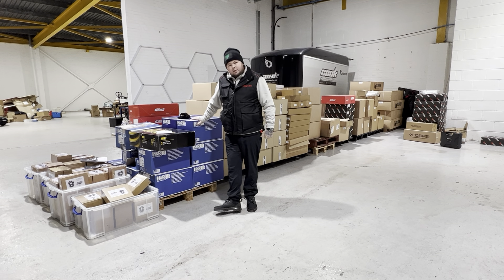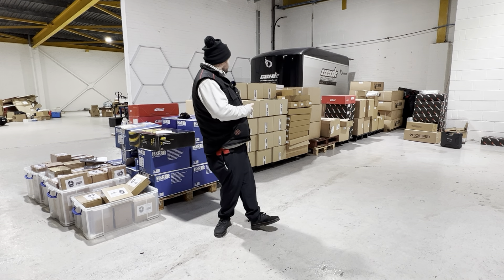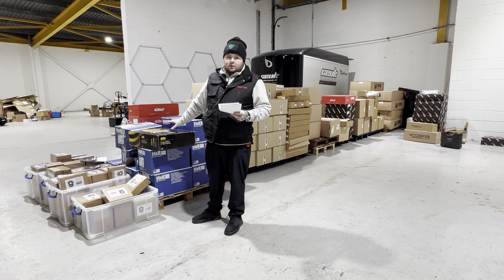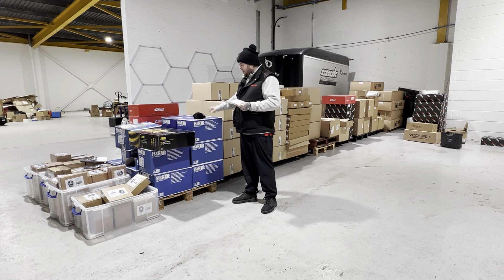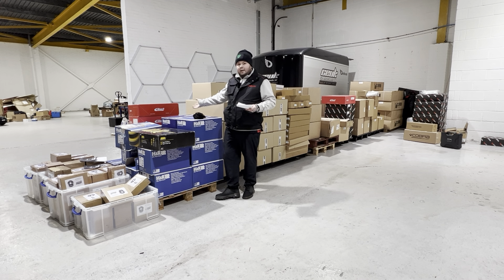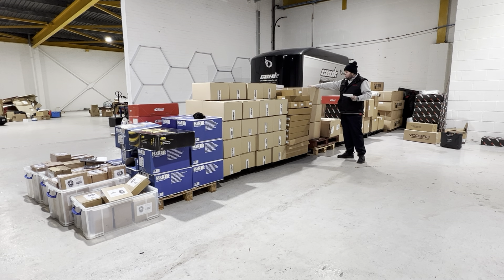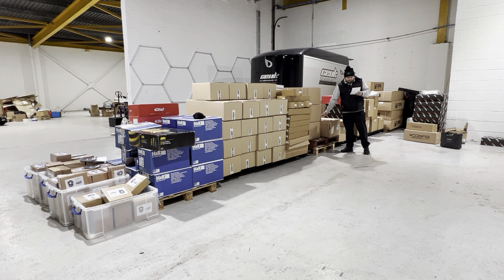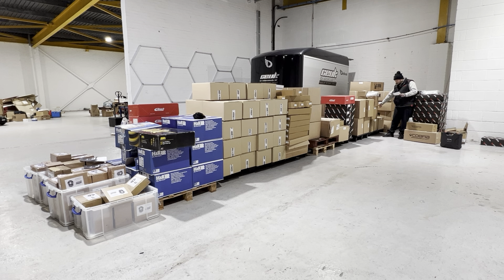CEUK Clearance Sale Information - upto 60% off some items!